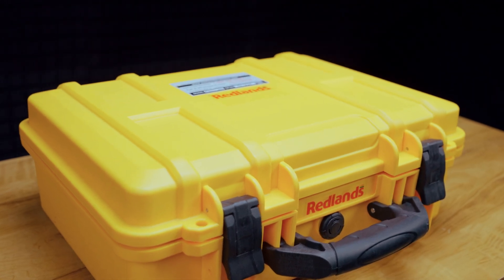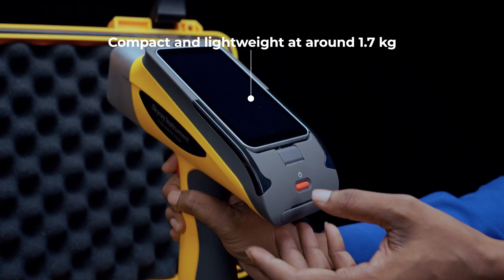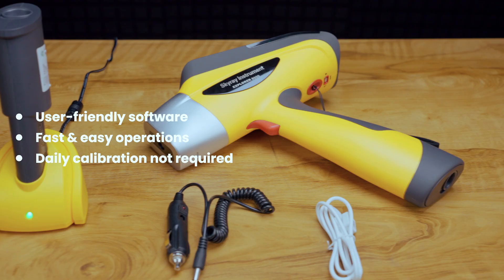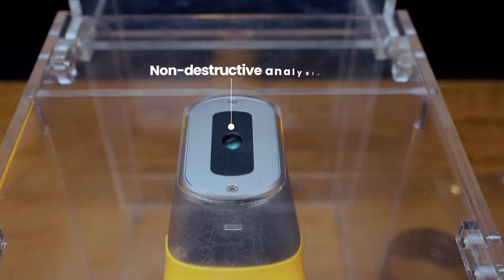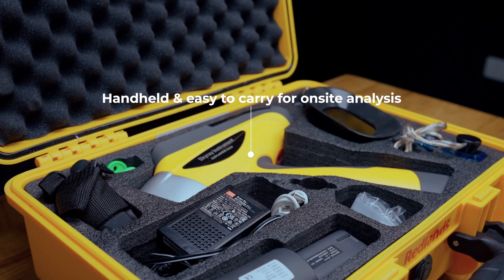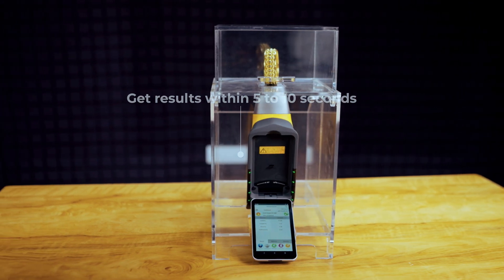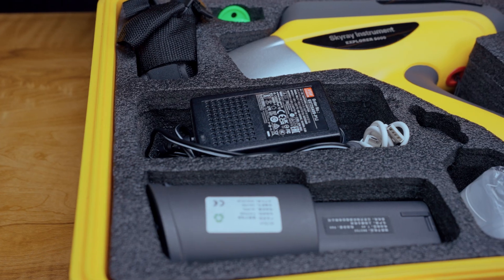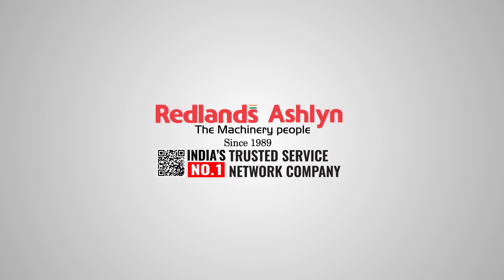Redlands Explorer 5000 || Handheld Element Analyzer || Onsite Analysis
The Redlands Explorer 5000 is a stylish, portable analyzer suitable for all consumer environments. Designed to test larger-sized articles and ornaments, the Explorer 5000 offers non-destructive, handheld, and easy-to-carry onsite analysis.